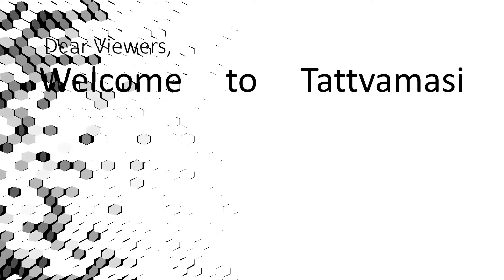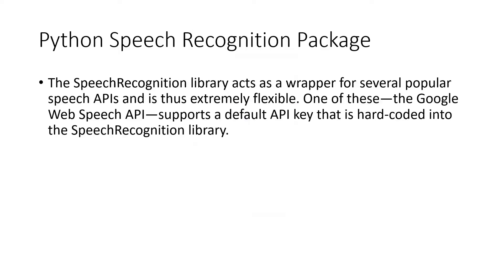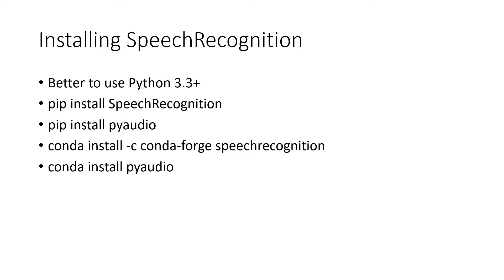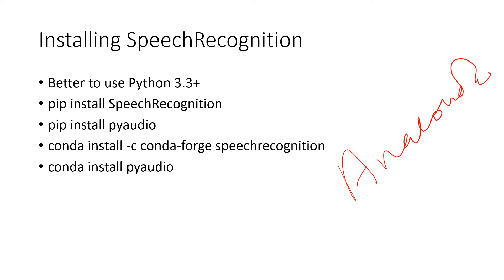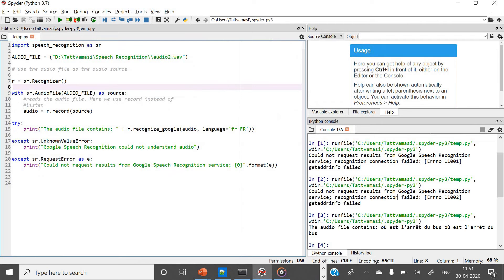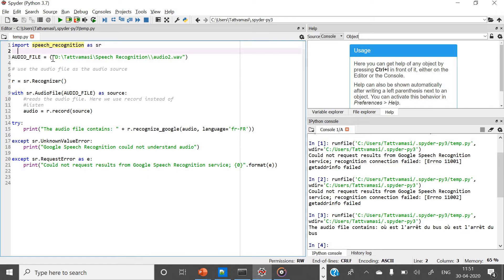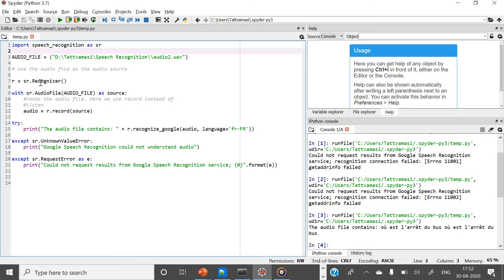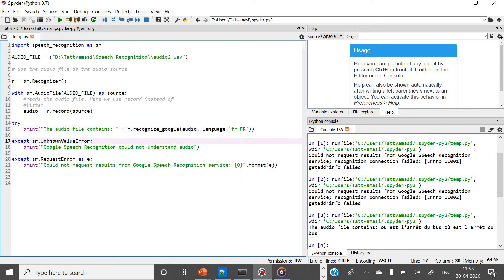Speech Recognition Implementation for French | Python & Speech Recognition Package Part 4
Implementation of speech recognition for French using Python & Speech Recognition package. Complete explanation of Recognizer class and the methods and libraries involved.